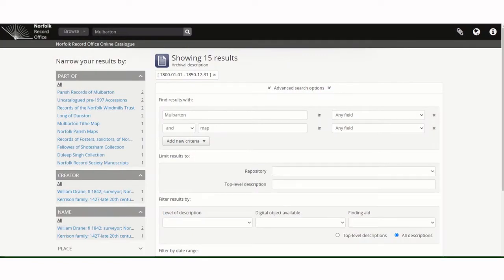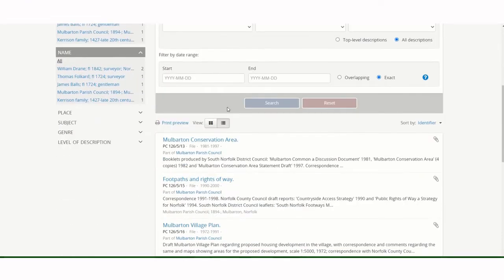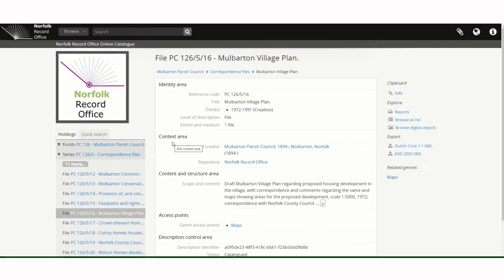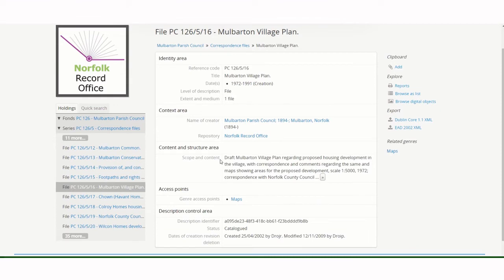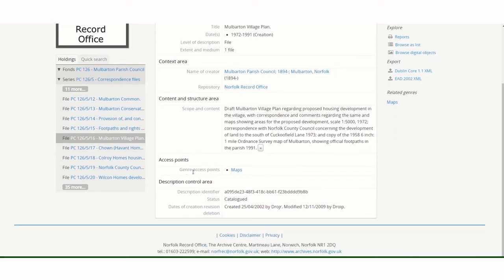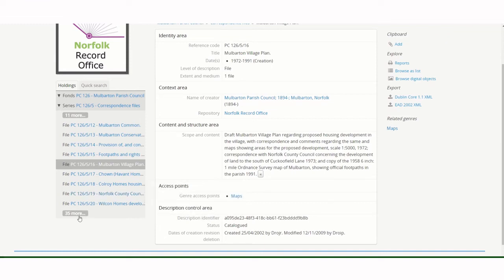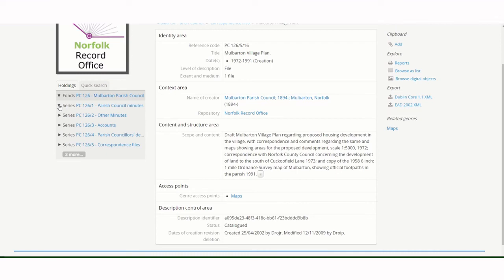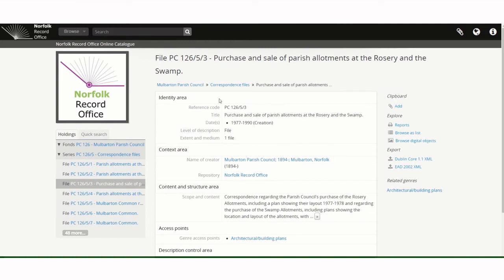Using NROCAT 4- Results page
Find out how to view results and how the hierarchy works.